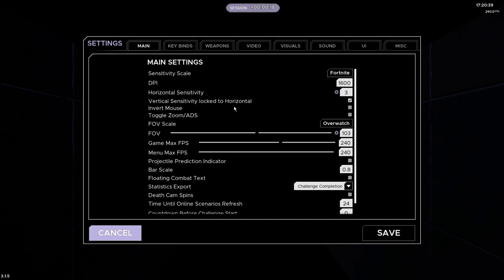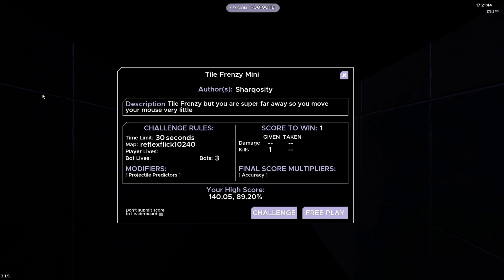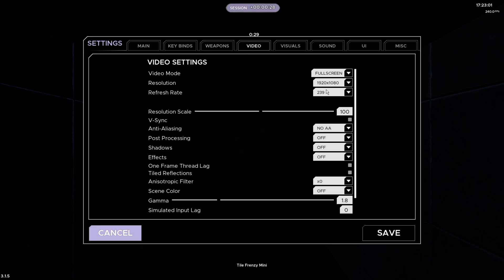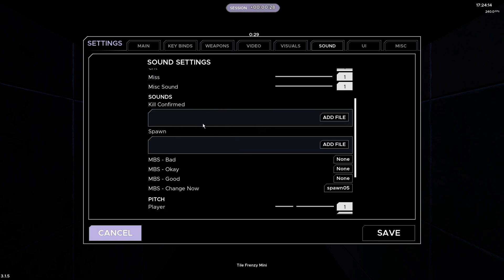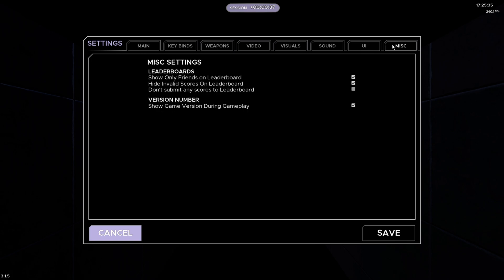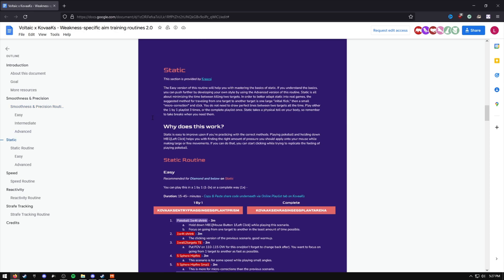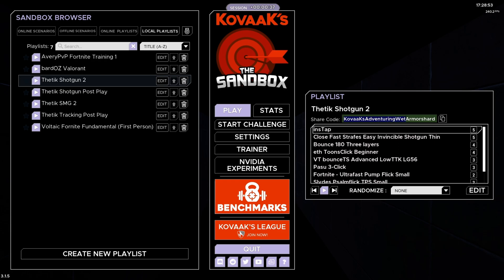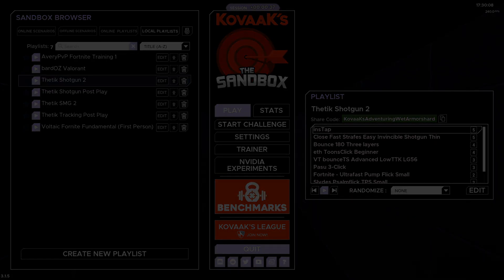HOW TO SET UP KOVAAKS TO GET THE *BEST* AIM (best settings)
In this video, im going over the best kovaaks settings and resources for Fortnite or any game. if you enjoy the video like and sub!

My Routines:
Thetik Shotgun: KovaaKsAdventuringWetArmorshard
Thetik SMG: KovaaKsAcingVividtangerineHighground
Thetik Shotgun Post Play: KovaaKsAdsingWeeklyCt
Thetik Tracking Post Play: KovaaKsZoningViscousScoutrifle